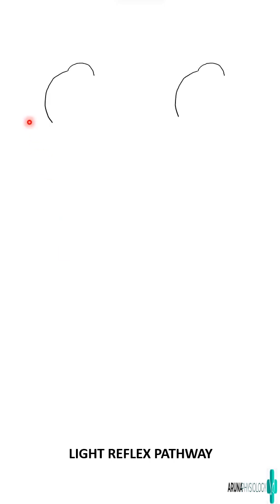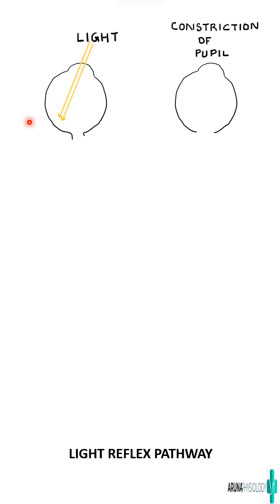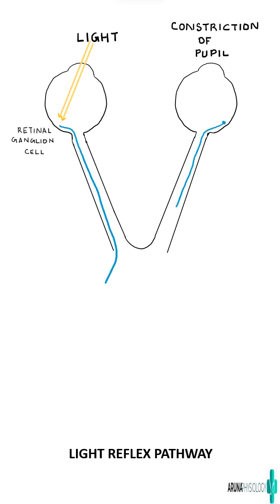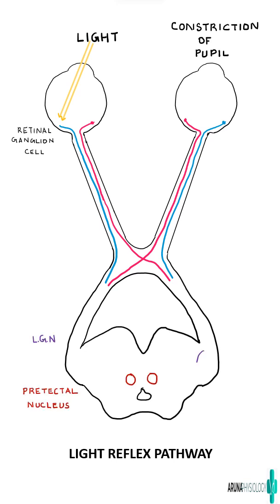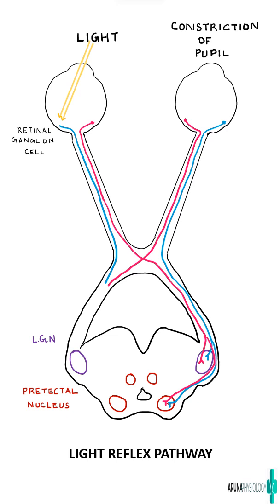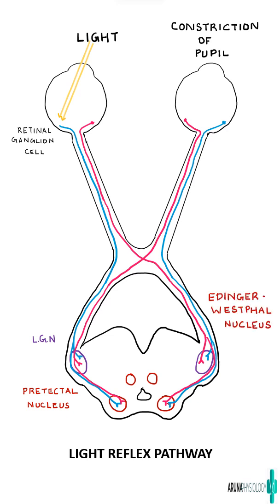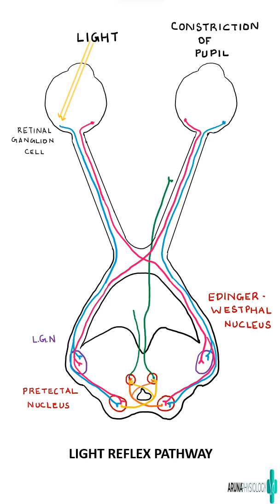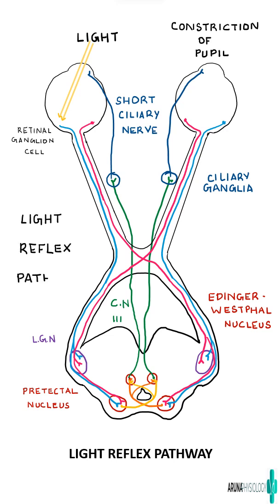Light Reflex Pathway |Physiology | First year MBBS